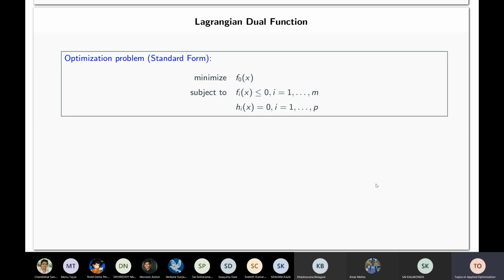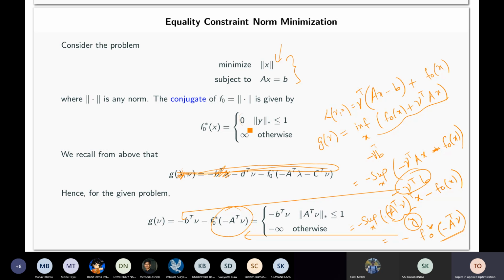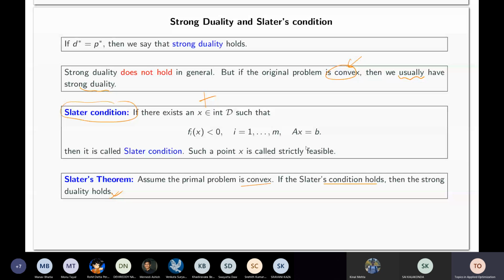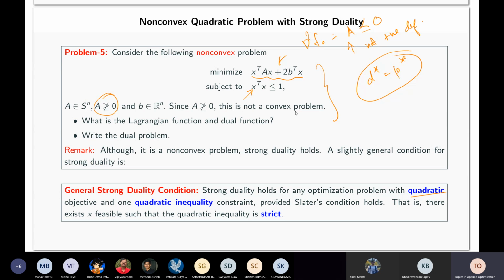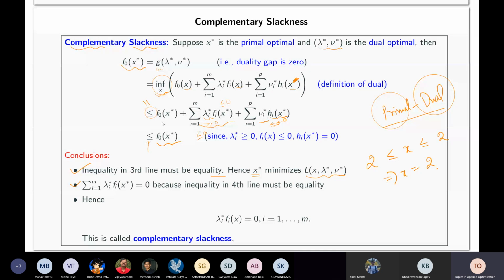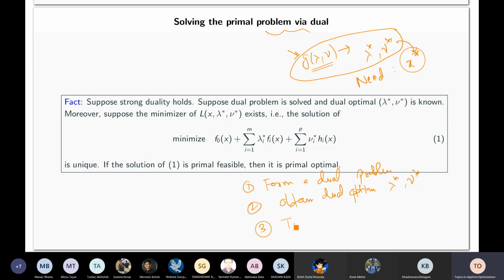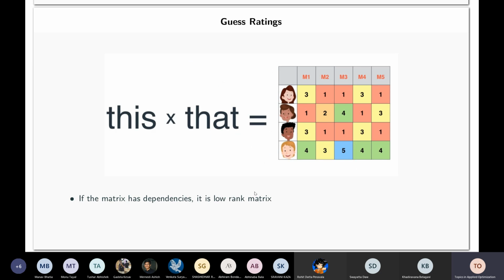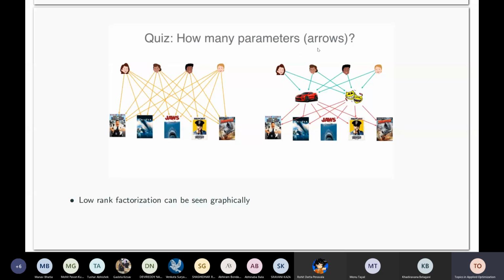lecture 20 video